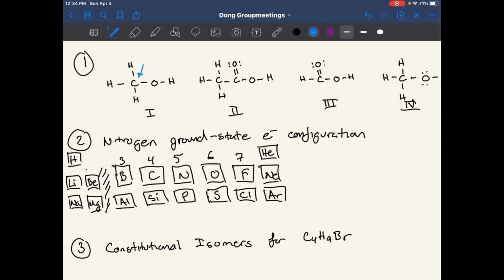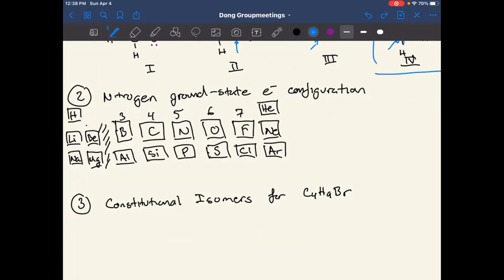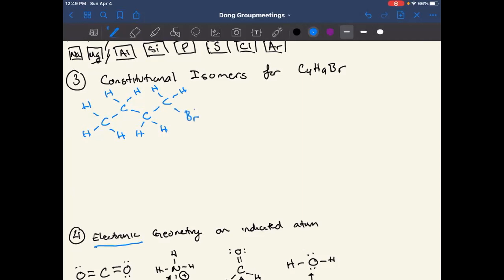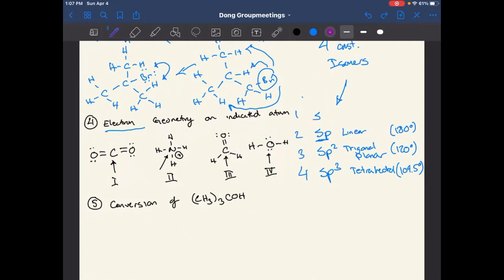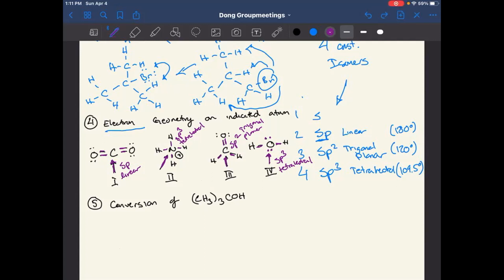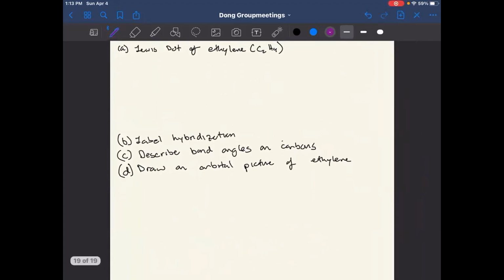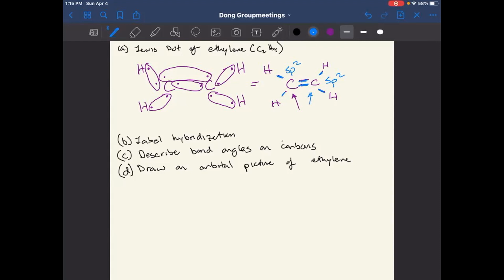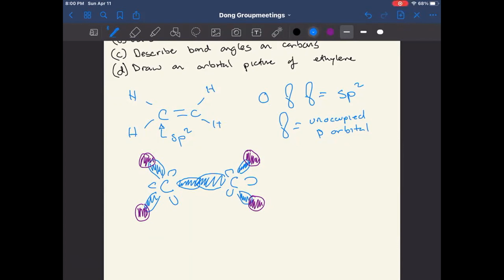Chem51A: Chapter 1 Discussion Quiz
In this video, one of our TA's (Alexander Jiu) goes over the answers to chapter 1 quiz in detail. It's an asynchronous portion of discussion, which you can view during your own time as needed. To get the most out of this discussion, make sure you attempt the quiz first yourself. It's a low stakes method of testing yourself and assessing your own knowledge to help you better prepare for exams.